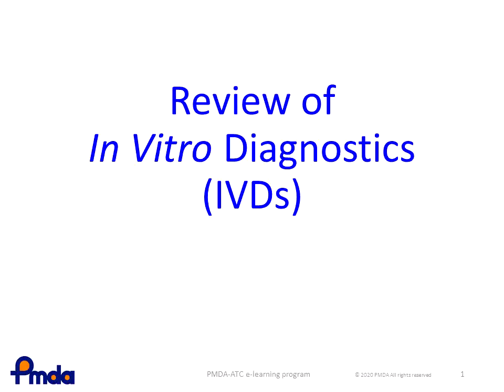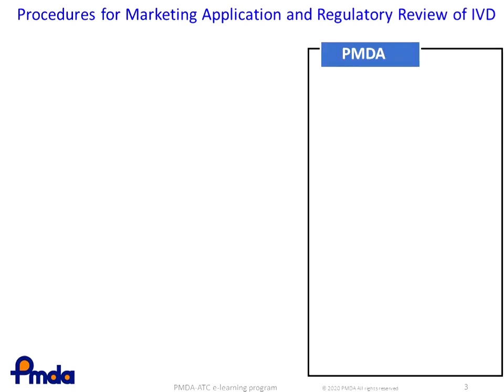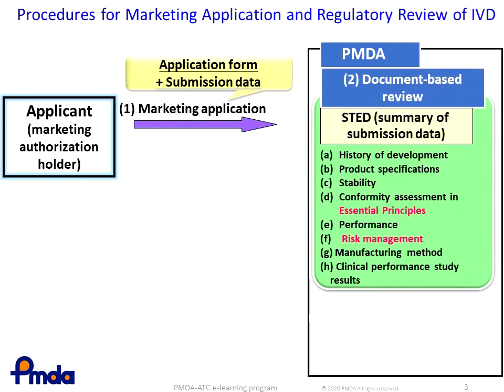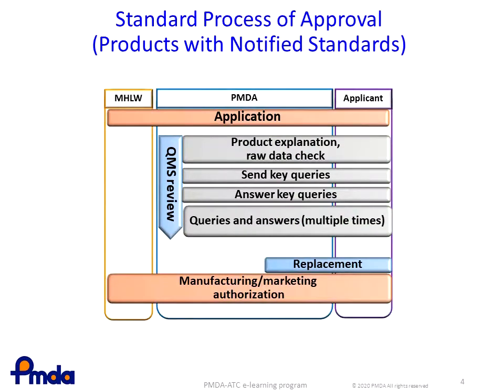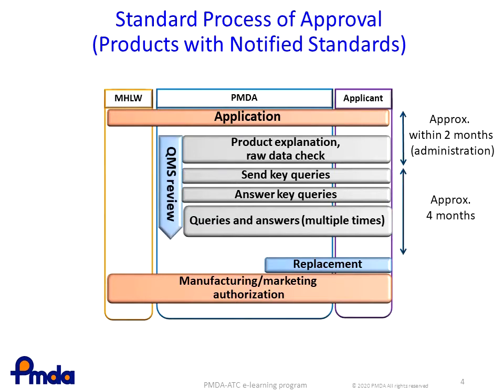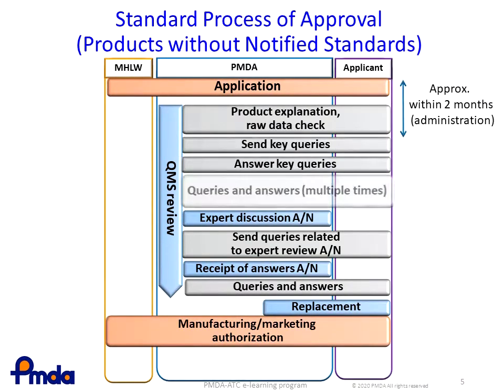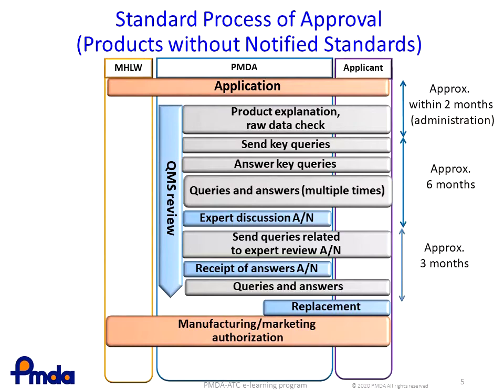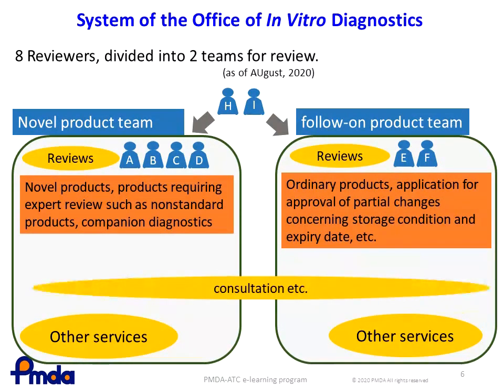(Medical Device) Review of IVDs - PMDA-ATC E-learning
This video provides an introduction to the flow of marketing application and regulatory review of IVDs, targeted timelines, and the team members that compose a review team in the Office of In Vitro Diagnostics.